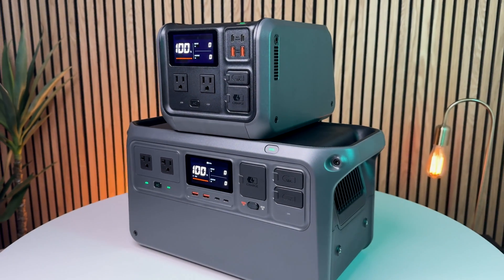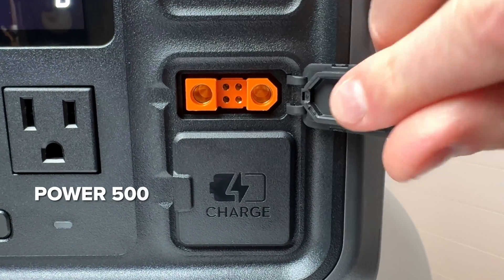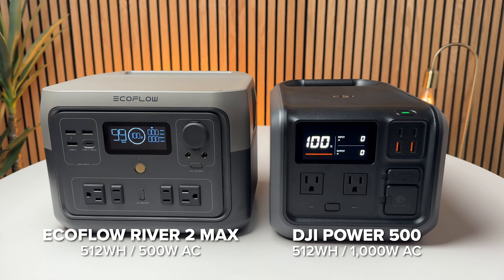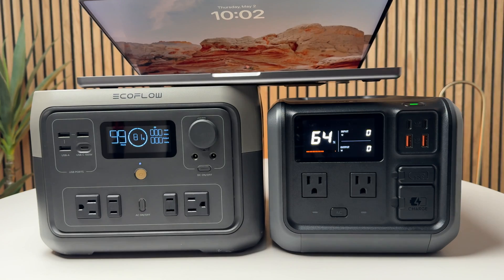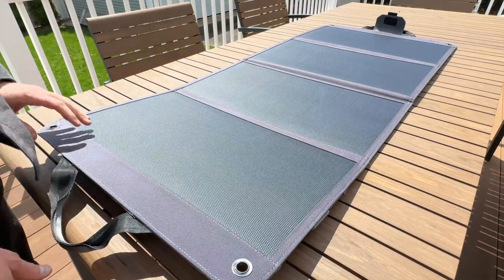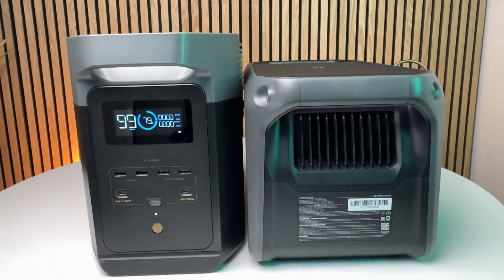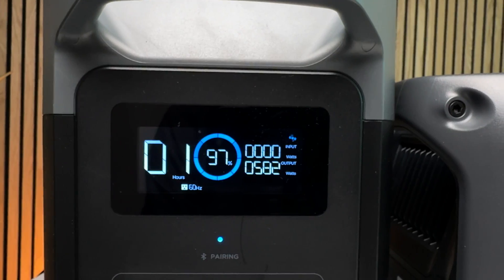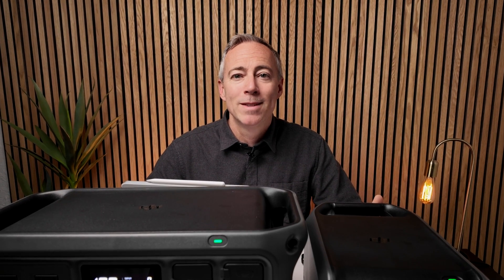COMPARED: DJI Power 500 & 1000 vs. Ecoflow River 2 Max & Delta 2 - Best Portable Power Station 2024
Are DJI's new power stations good enough to take the top spot from Ecoflow? Let's find out in a head-to-head comparison of the DJI Power 500 vs. Ecoflow Delta 2 Max and DJI Power 1000 vs. Ecoflow Delta 2. Disclaimer: I was provided review units from both DJI, Ecoflow, and Acefast for free in exchange for a review but this is not a sponsored video and all opinions are my own.

DJI Power 500

DJI Power 1000

Zignes 100w solar panel

All SDC adapters for drones, car charging are available on DJI.com

ACEFAST 218W USB-C GaN Charger with LCD Display

ECOFLOW RIVER 2 Max Power Station

ECOFLOW DELTA 2 Power Station

ECOFLOW DELTA 2 MAX Power Station